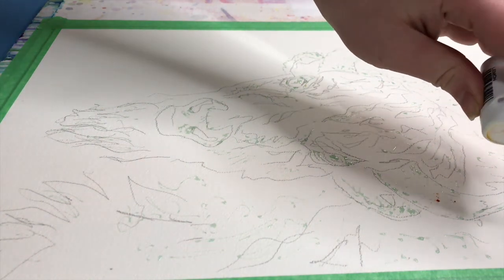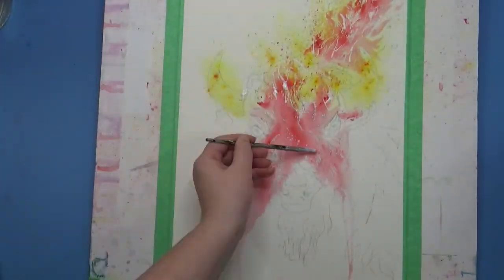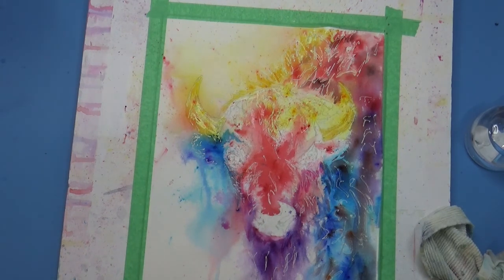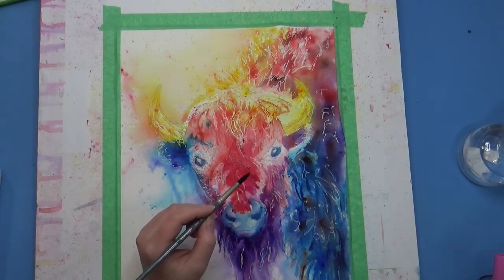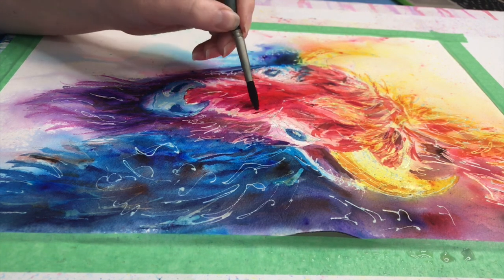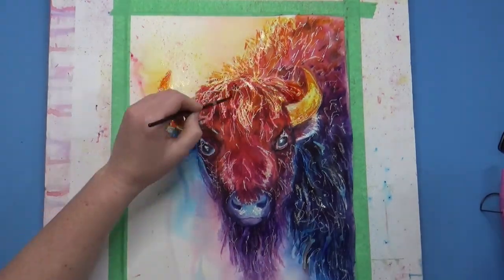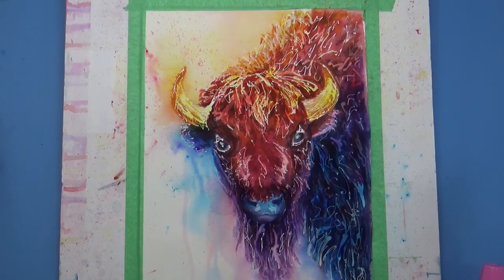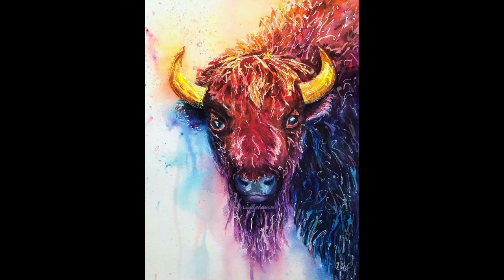Painting a Buffalo using Brusho and Dr PH Martins Hydrus Watercolors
For more information and links to the supplies I will be talking about click the link to my blog.